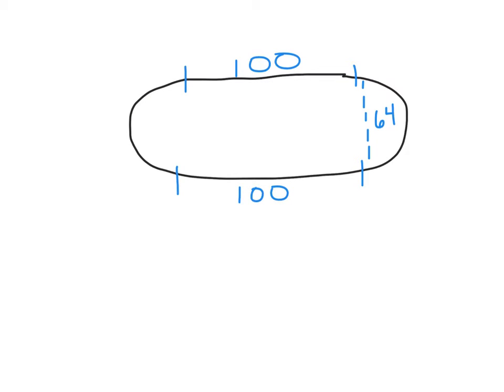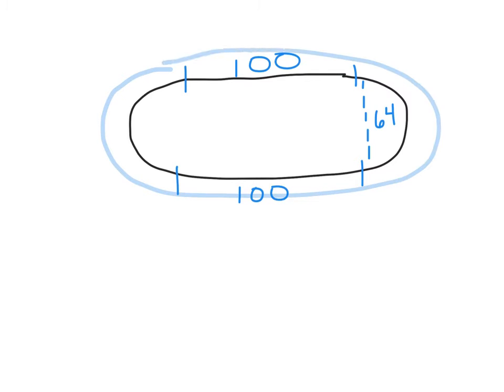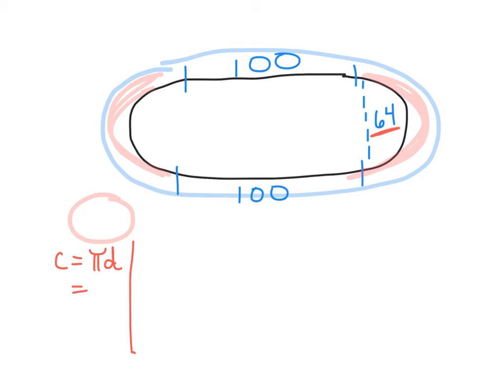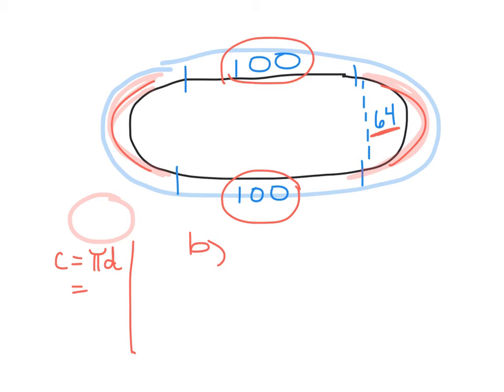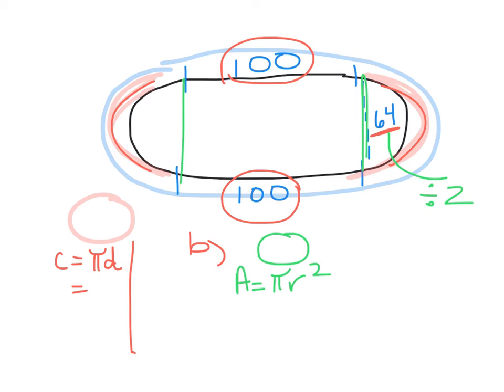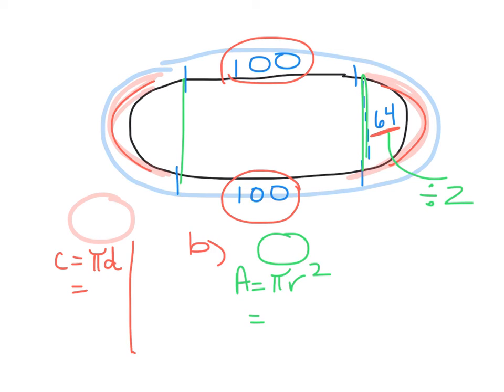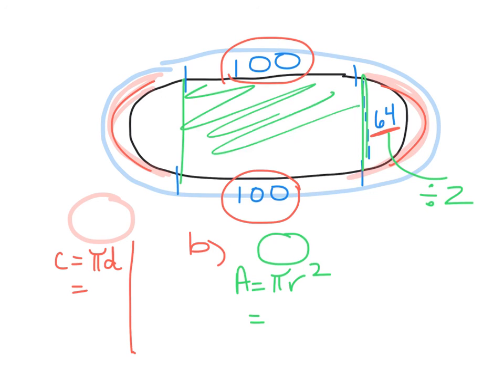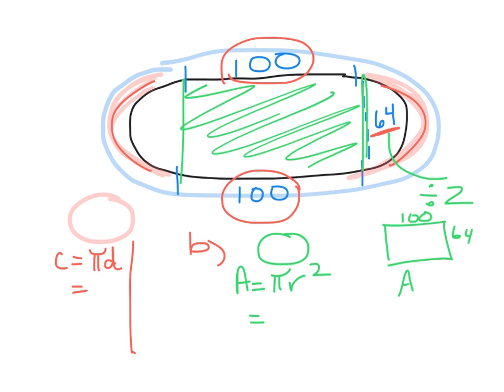Day 1 q1